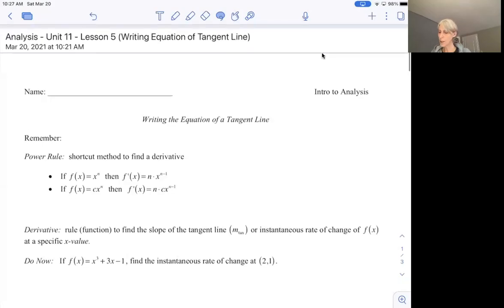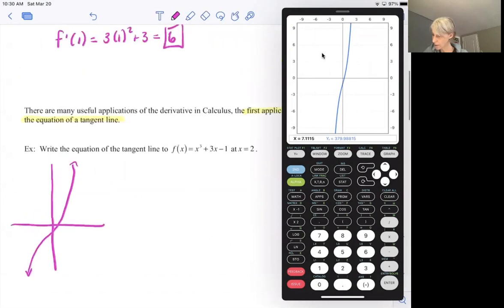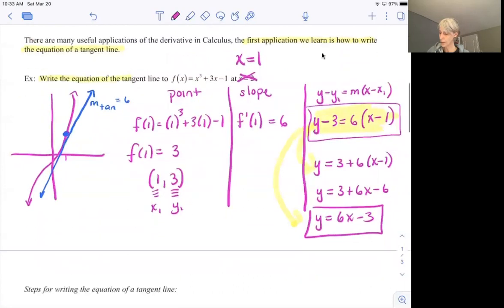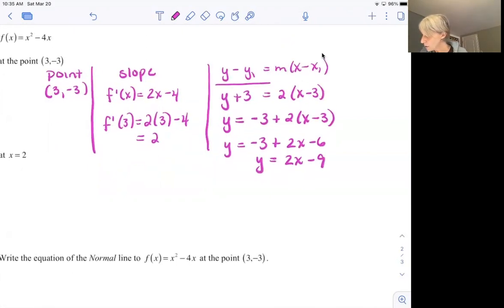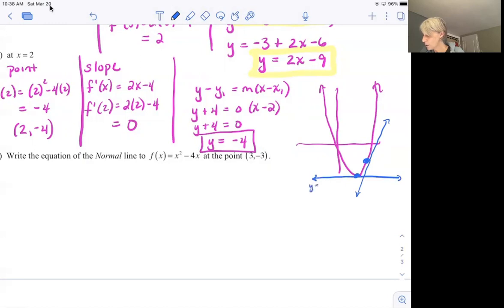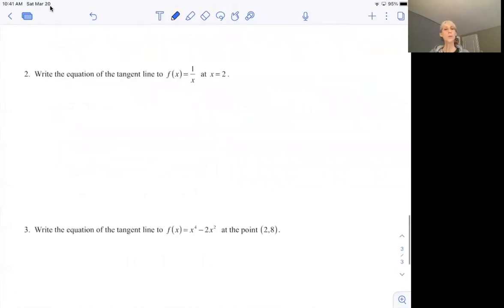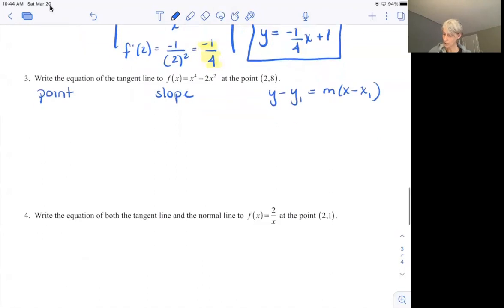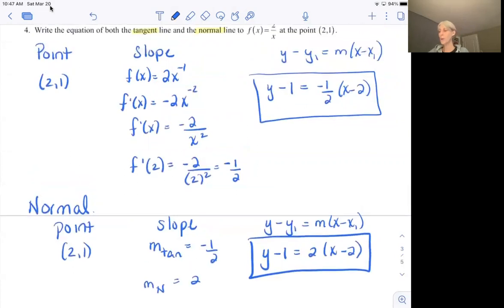Unit 11: Intro to Derivatives - Lesson 5; Writing Equations of Tangent Lines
This video discusses using the derivative to write the equation of tangent lines.